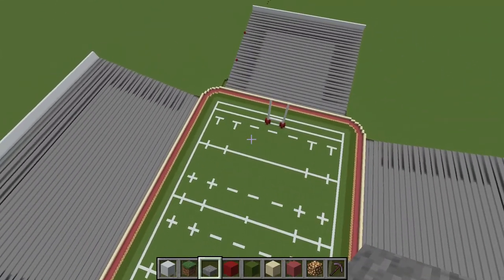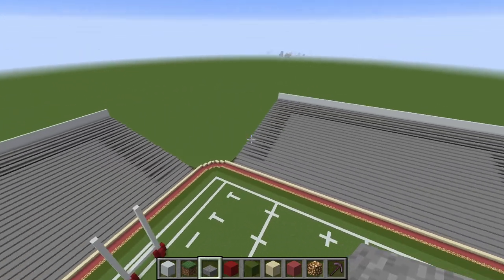Minecraft - Principality Stadium - ep. 7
Today we are back on Minecraft and finally moving along and building our stands.